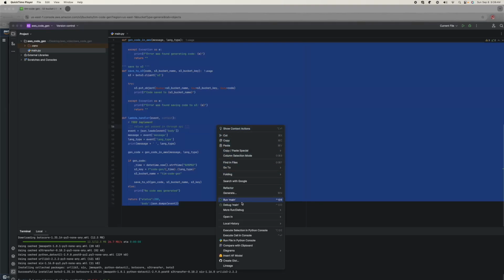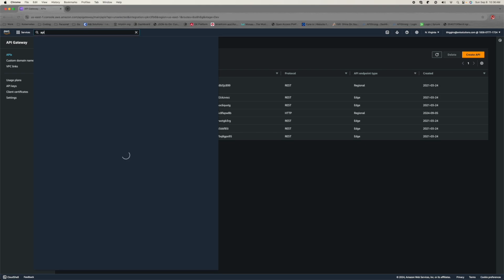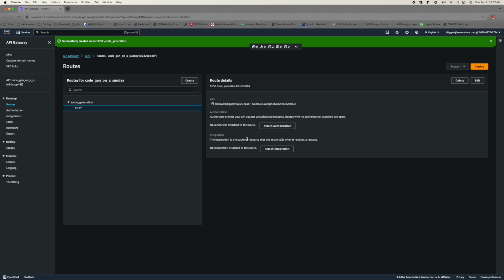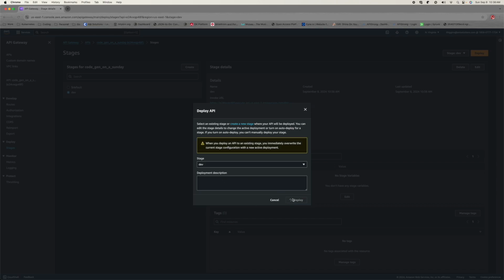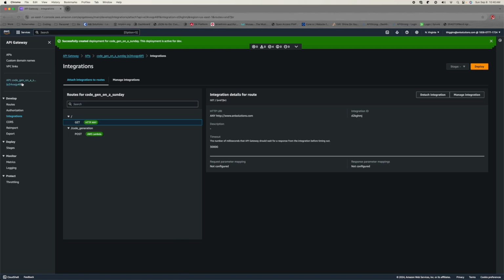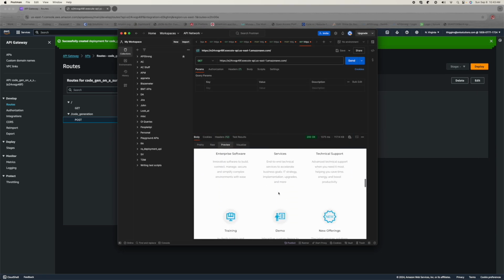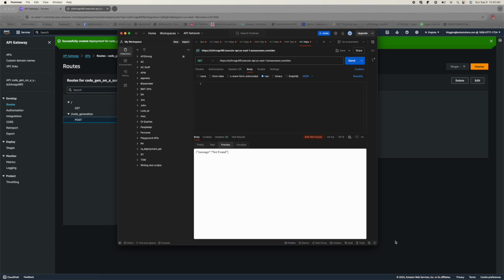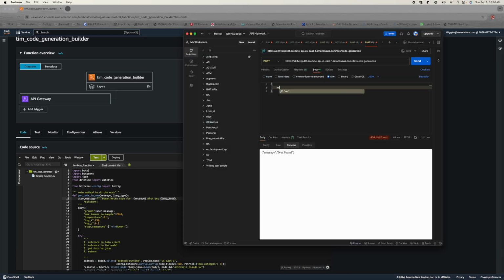Aws Serverless architect with Aws API Gateway, Foundation Models, Lambda and S3 buckets series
Part 3 where we start workign with the Aws API Gateway, adding it to our code and talk about calling our Lambda from Postmon